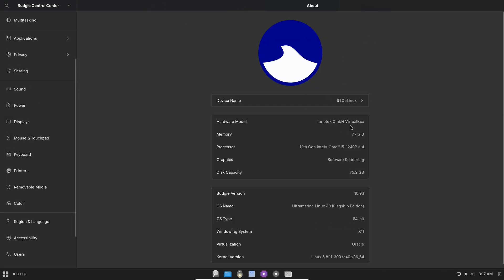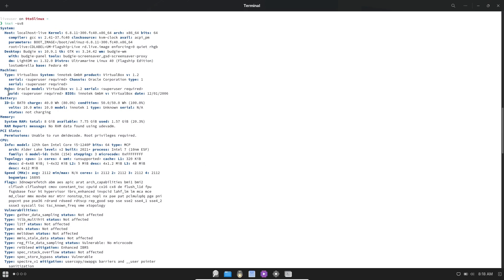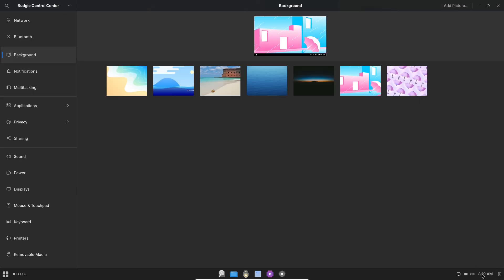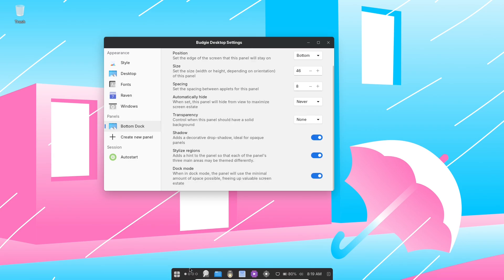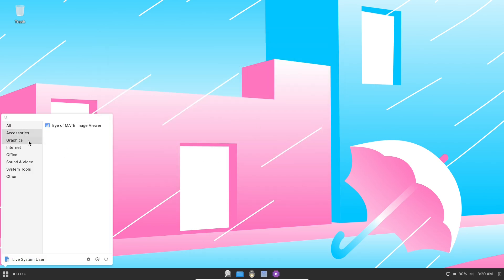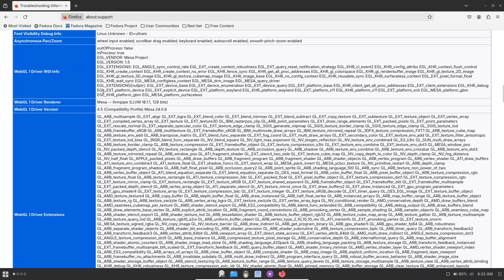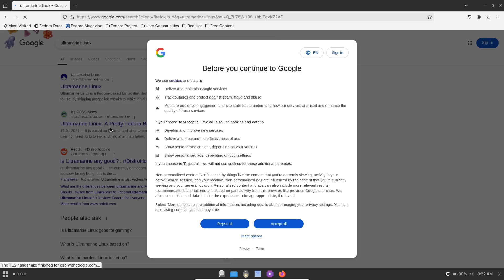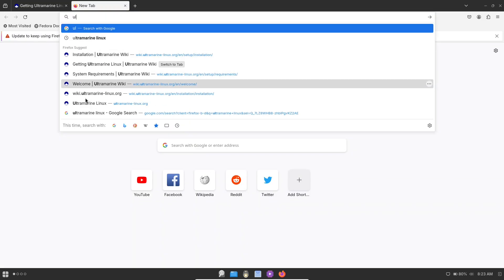Ultramarine Linux: Fedora, But BETTER!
Discover Ultramarine Linux, the Fedora-based distribution that's making Linux easy and beautiful! In this video, we explore how Ultramarine enhances Fedora with user-friendly tweaks, stunning desktop environments (KDE Plasma, GNOME, Budgie), and performance boosts like the System76 CPU scheduler. Perfect for Linux beginners and power users alike. We'll cover installation, customization (including the Starship prompt and Pop Launcher), and address any potential upgrade issues. Is Ultramarine Linux the perfect Fedora spin for you? Watch to find out!